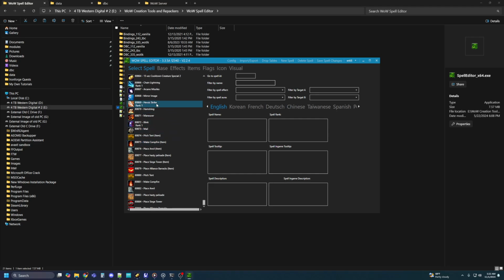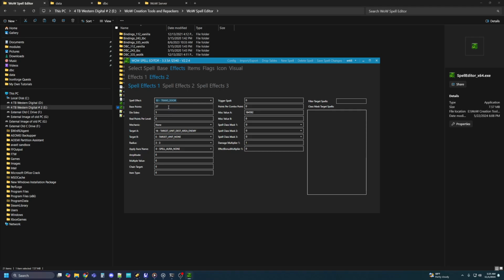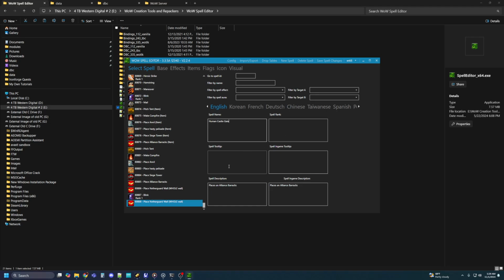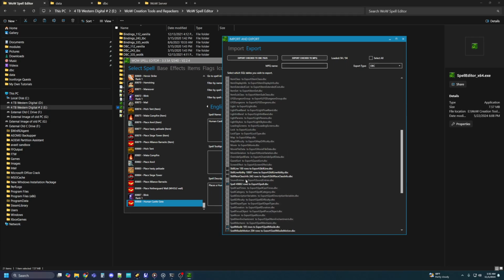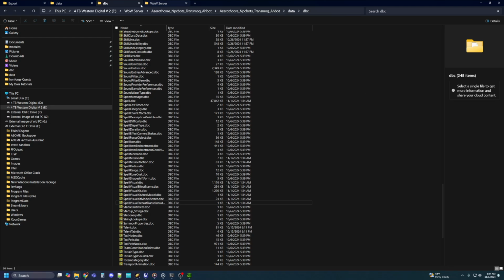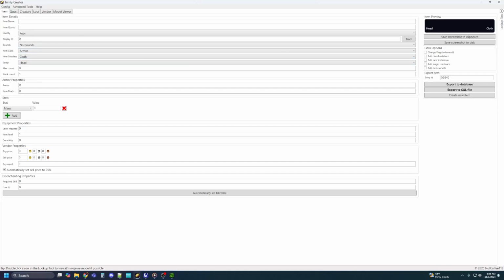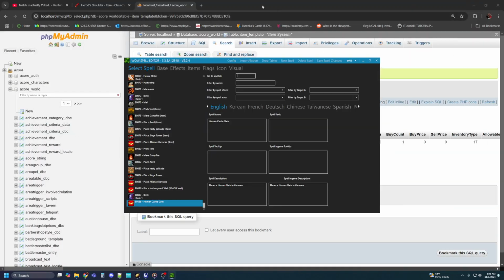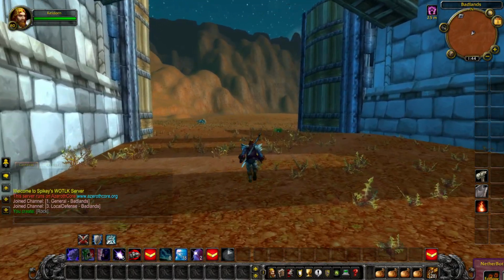Getting Started Part 2: Adding Models to Spells and Items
This one is a bit long winded and I apologize - it was late and I was tired I'll do my best to timestamp things for relevant info.

Explaining how to use Spell Editor - 1:22
Using a template from an existing spell - 2:15
Editing Spell Effects to Point to Models - 5:25 for Effects 2 Effects 1 is 4:15
Duplicate spell and edit it - 7:40
Exporting to DBC - 10:15
Importing to Patch - 14:30
Showing spell working - 16:12
Attaching spell to an item - 21:13
Cooldown Explanation for items: 21:50
*Note - millisecond as a unit of measure is 1000 = 1 second per common sense which I apparently lacked during my video.